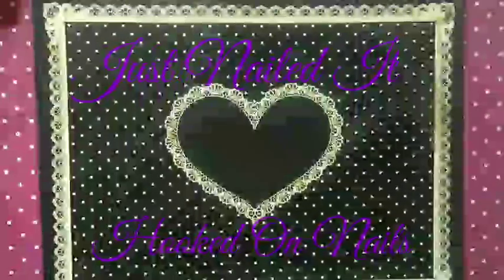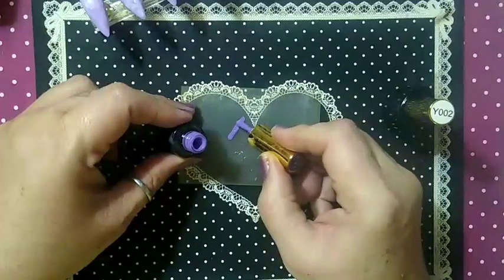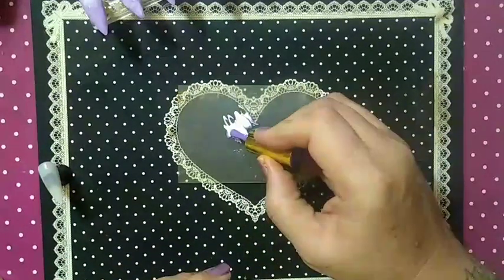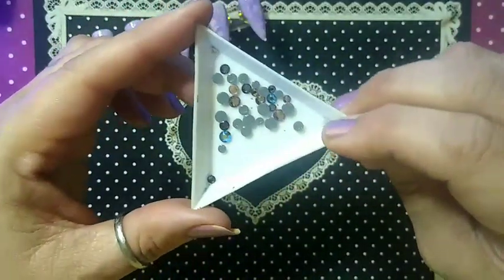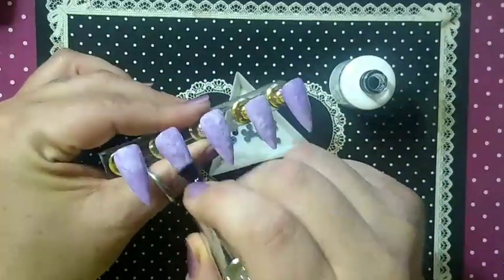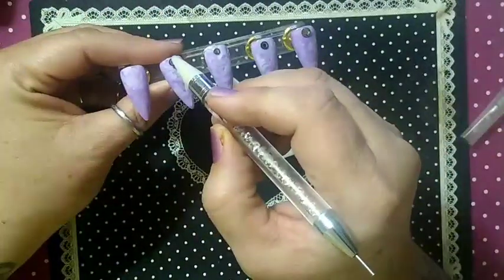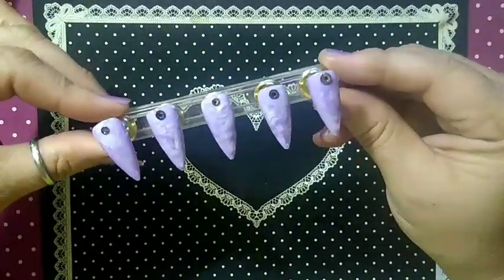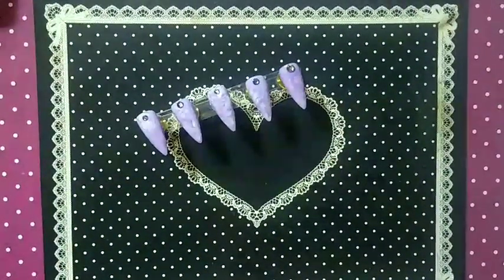Hooked On Nails Birthstones/ Amethyst Nail Art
Hey all.  Hooked on nails Collab Theme was Birthstones.  The ladies did a fabulous job.  Thank You Ladies.

This month Hosted by @just.nailedit and @jillian3909